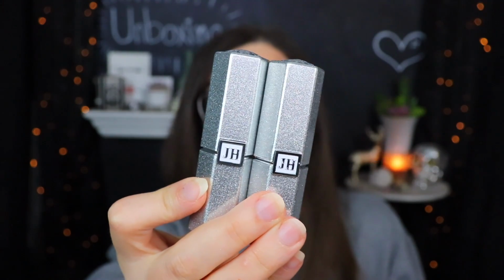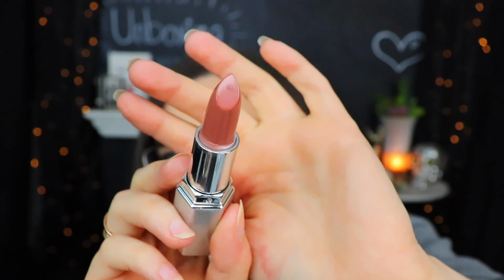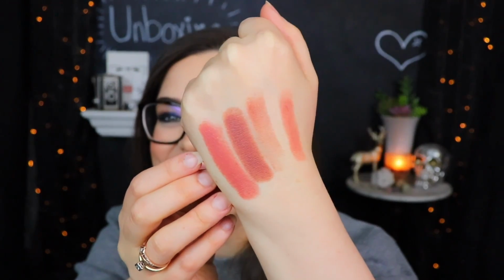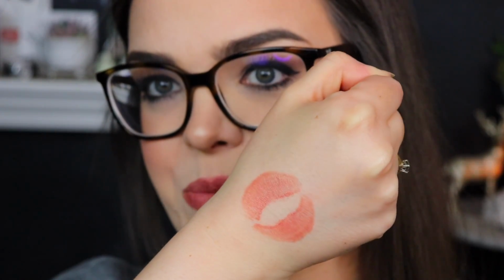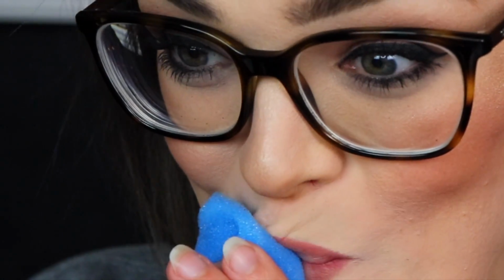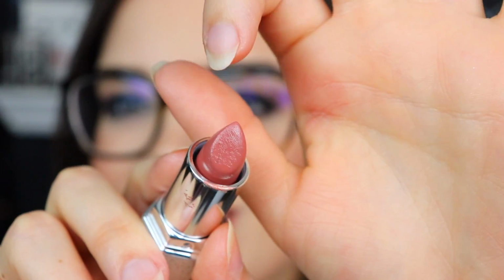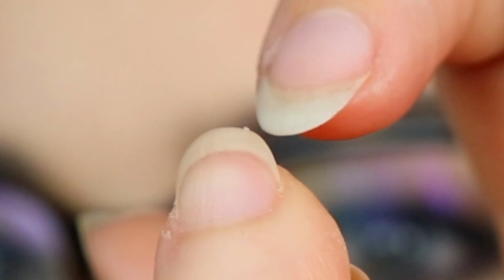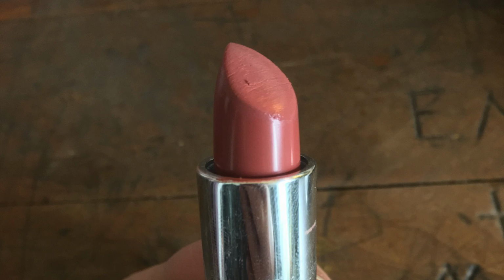WHAT IS THAT? Removing The Chunk! Jaclyn Hill Lipstick Review & Try On! My Honest Opinion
After I filmed this video I started seeing other reviews with the same kind of little bumps. Not sure what they are but I would love to hear your thoughts!

Ordering / Shipping Experience 1:09
Packaging 4:18
Lipsticks unused 5:55
Hand Swatches 6:23
Lip Swatches 7:22
Hunk removed from the lipstick 9:38

Sign up for Kinder Beauty Box Here! A 100% Vegan & Cruelty free beauty box!

Richmond, Ky
40476